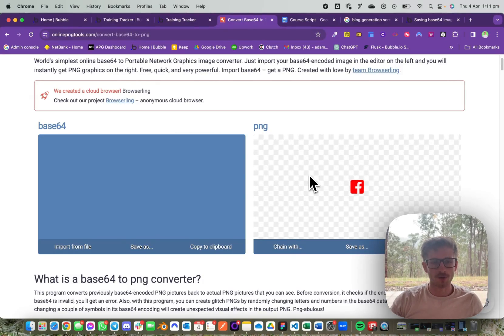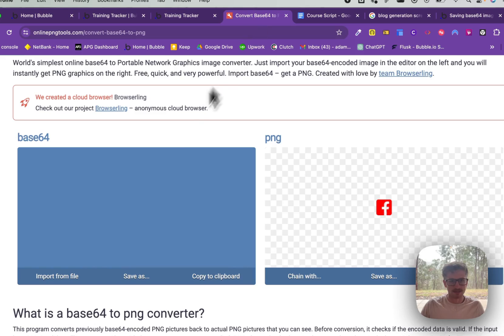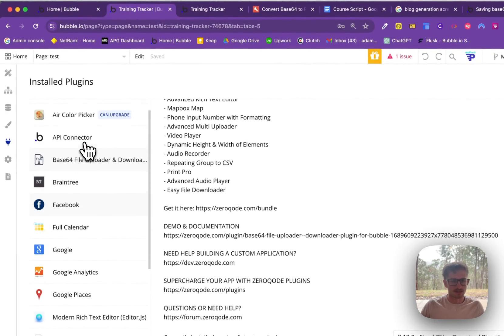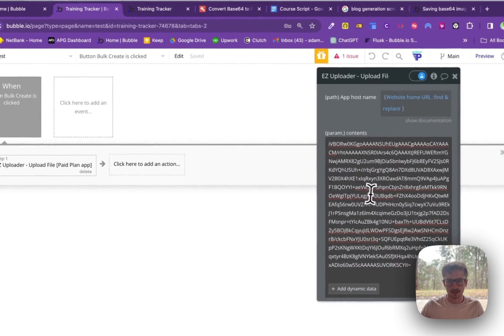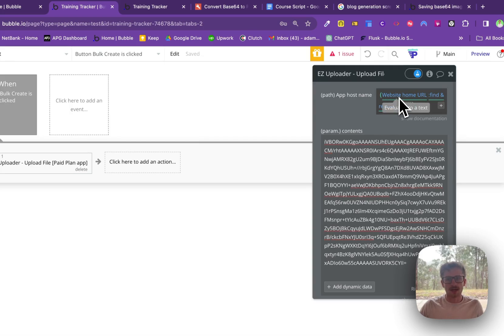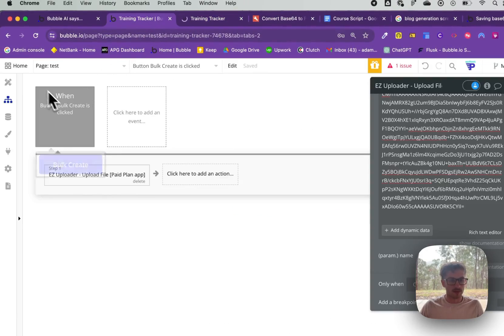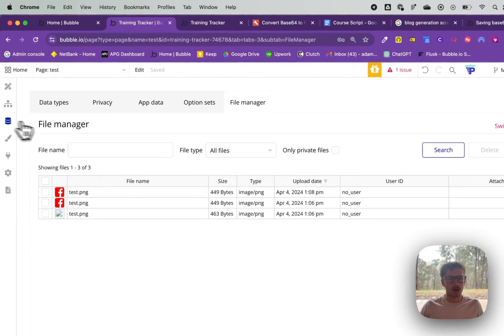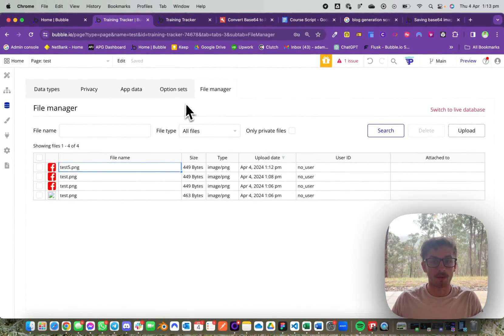How to save Bubble base64 images to the Bubble DB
In this tutorial, you'll learn how to efficiently save base64 images directly to your Bubble.io database, using the Base64 File Uploader & Downloader.